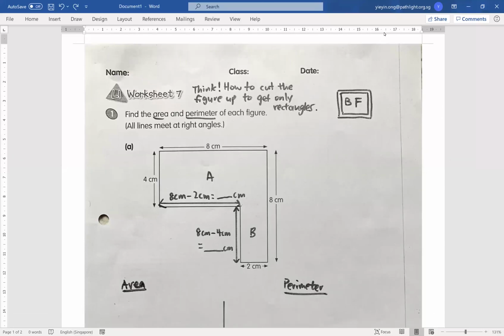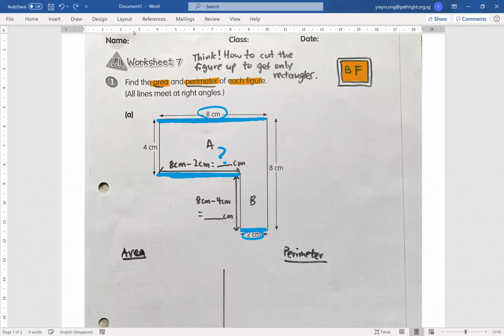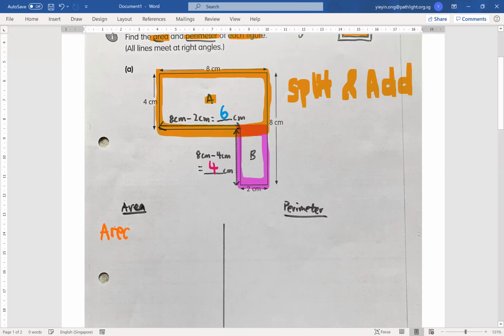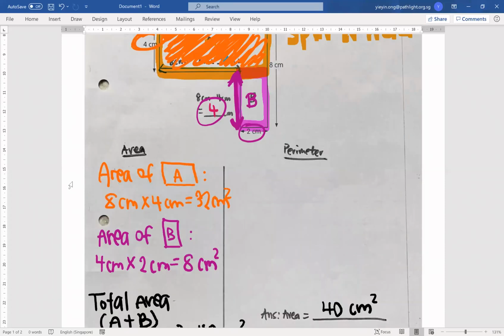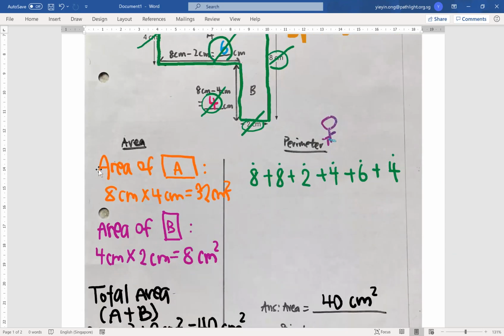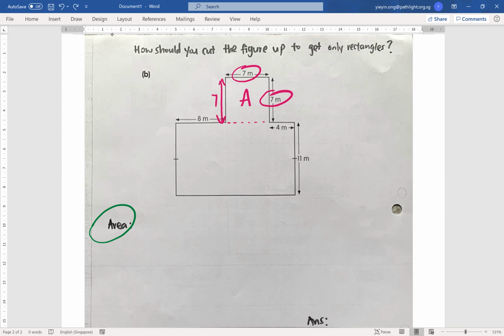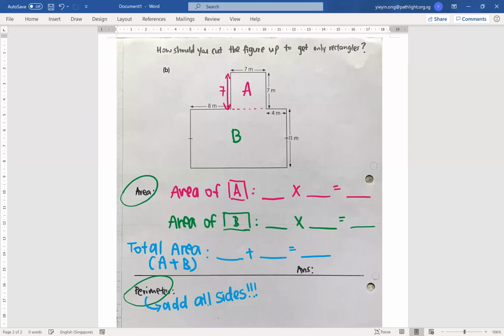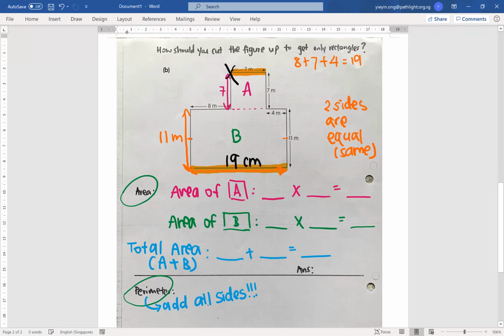WWT Video Worksheet BF